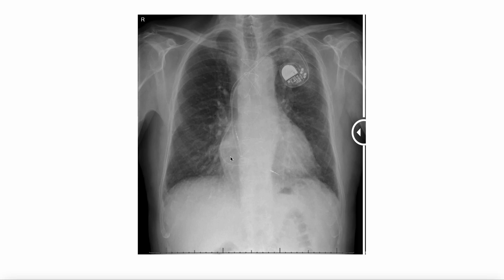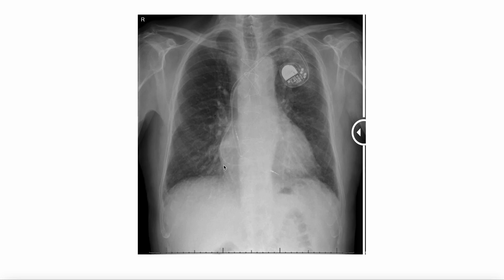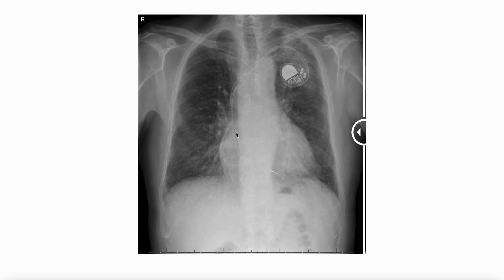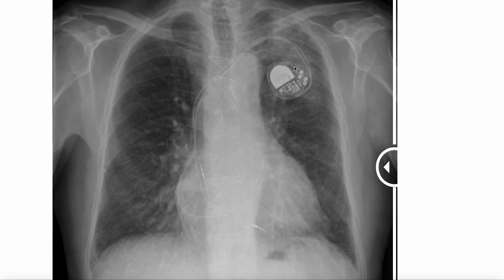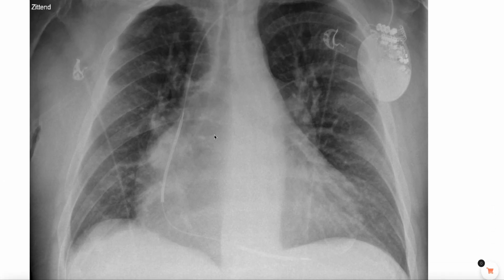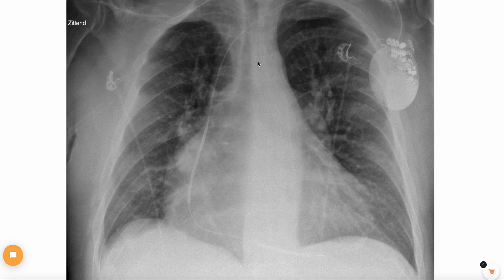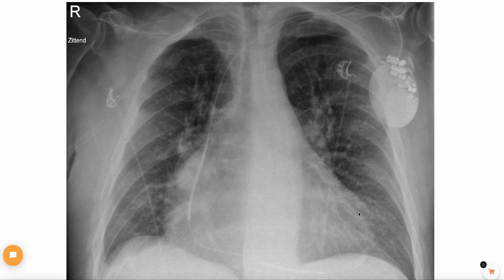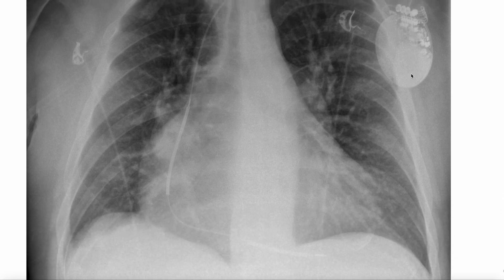The difference between pacemakers and ICD's (on a chest X ray)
In this video we'll discuss how to discern a pacemaker from an ICD, what their function is and important considerations in X ray interpretation.